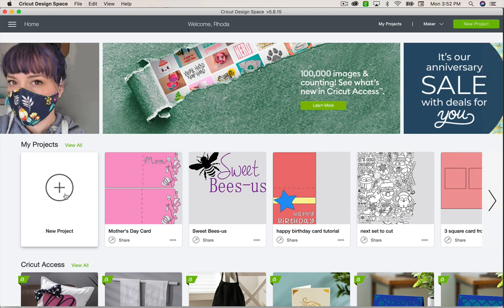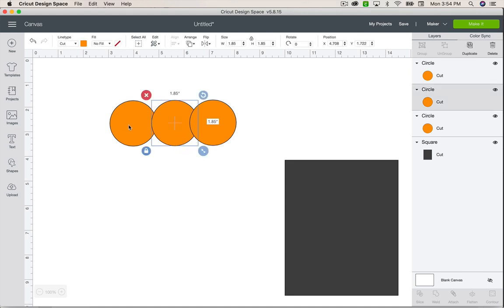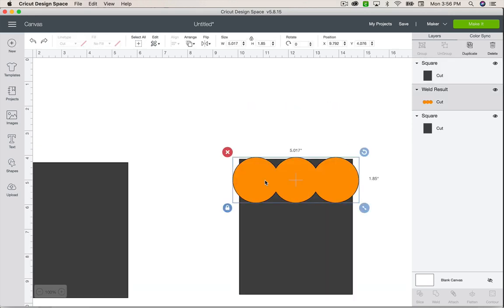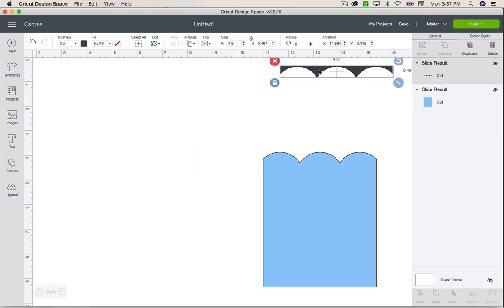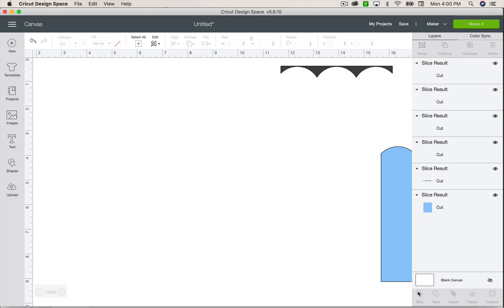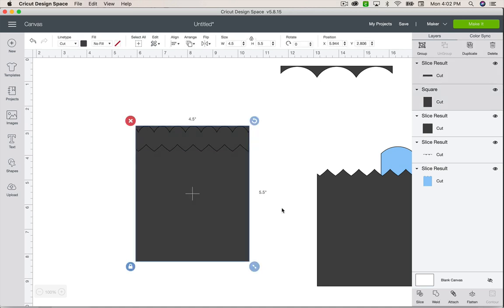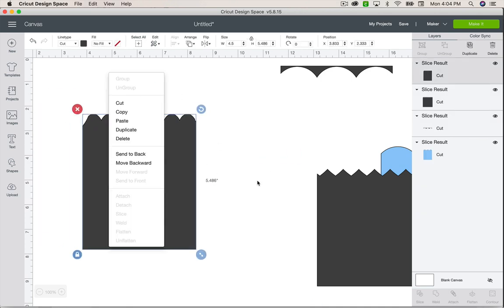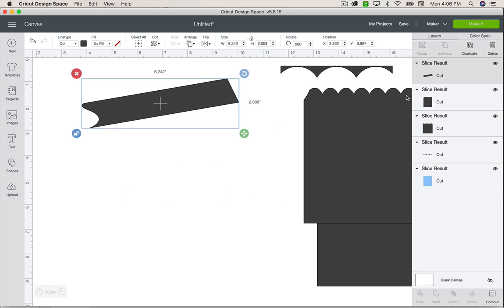How to Make Curved Lines in Design Space (Free SVG File)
Make curved shapes and edges in Design Space with these tips and tricks. Download the included SVG files to make even more unique designs.

These files are available in SVG and PNG formats. Use them to make curved shapes and elements in Cricut Design Space projects.
The video lesson will show you how to upload them and use them.

There is so much to learn about your Cricut and Cricut Design Space.

Keeping track of all it can be hard. That is why there are tutorials, blog posts, and cheat sheets all over the internet.

Finding the information quickly and easily gives you more time to craft. Having a few online courses or a set of printable cheat sheets makes that easier.

This class was great for showing you a skill or method in Cricut Design Space. What do you do when you are ready to use Design Space again and can't remember what all the tools are for? Grab your cheat sheets!

This product is a digital eBook that you can access on your device or print out and keep close to your Cricut machine.